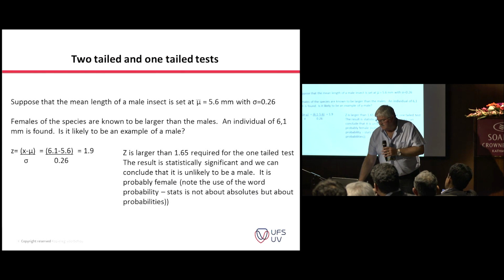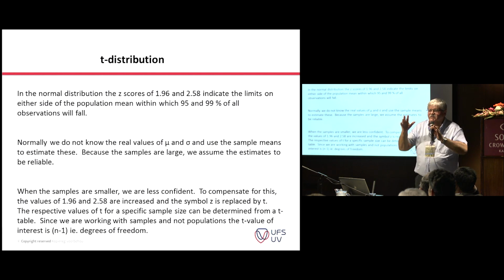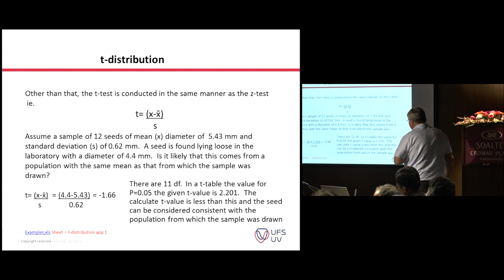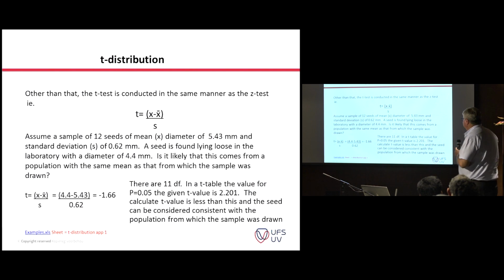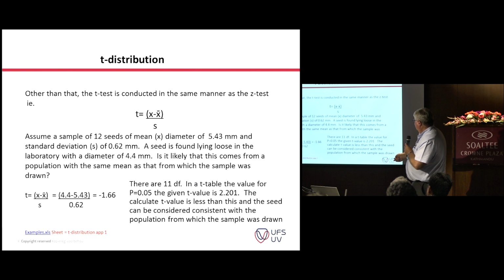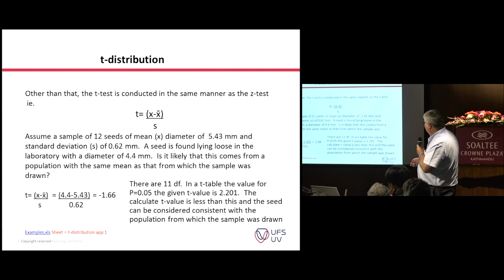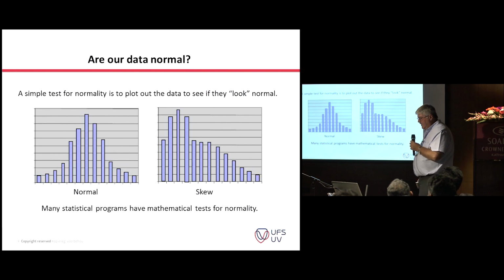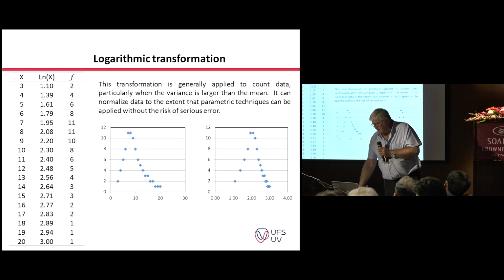DRRW Course 7 Introductory Biometry neal mclaren 6 Match Source Medium bitrate